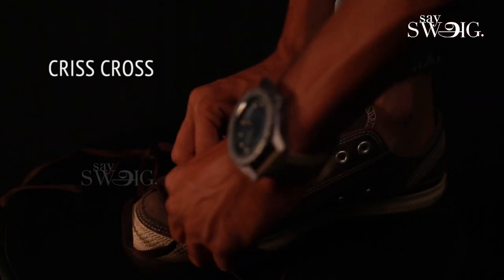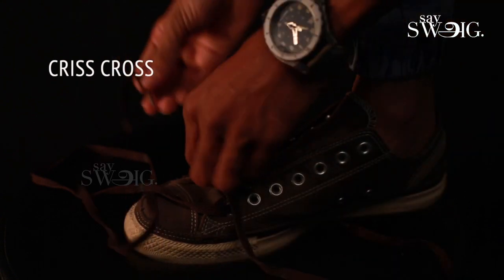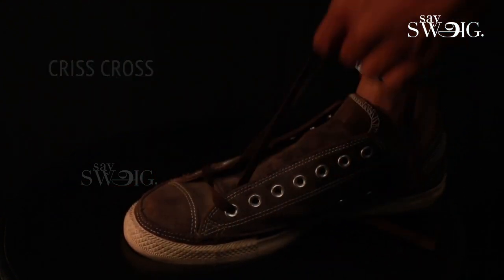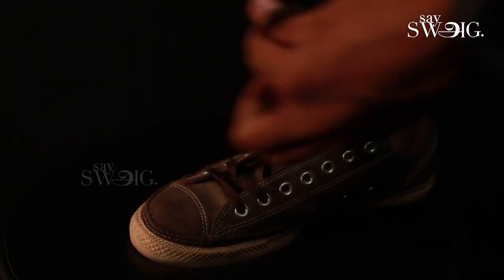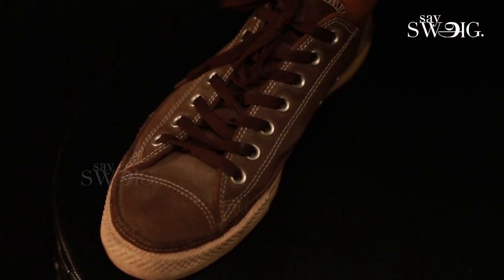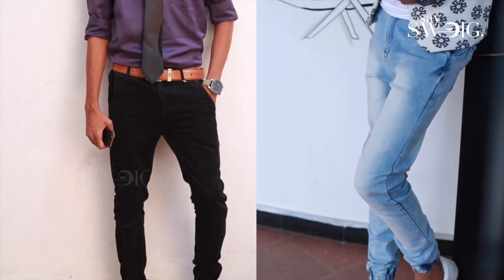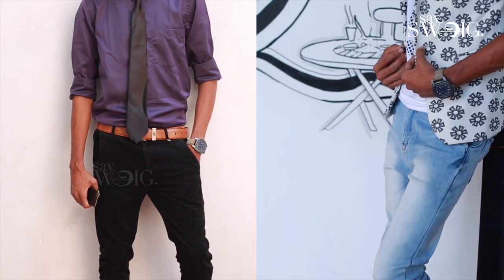4 Easy ways to tie shoe lace | Expert Voice | Say Swag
Now days seeing a shoe with lace is a rare one. Here is easy way to tie your shoe lace in 4 different ways.
Credits
Host :Dilip choyal  | Camera :Vaseem Ismail |Editing&CG:Senthil  | Producer:A.Aiswarya lakshmi